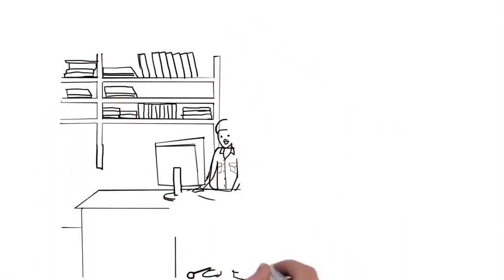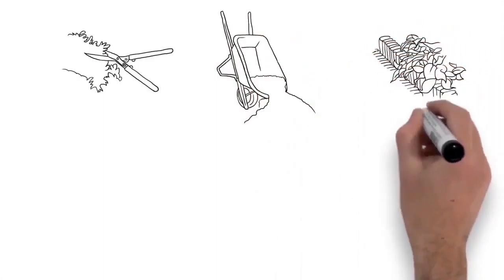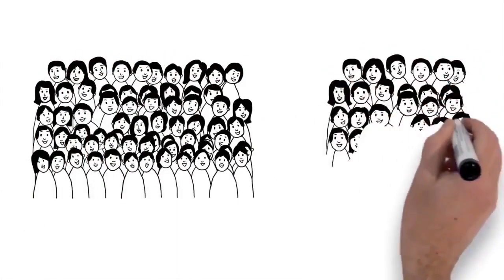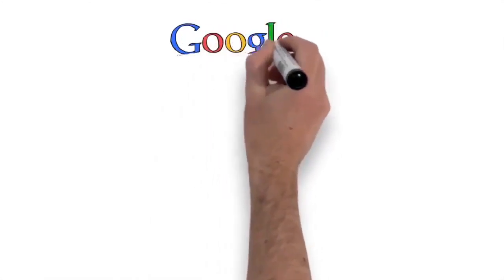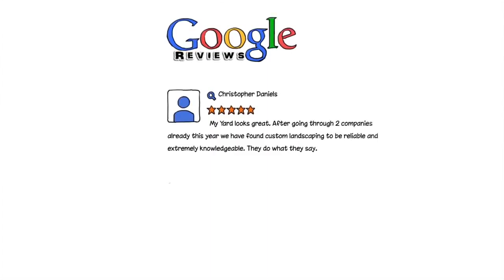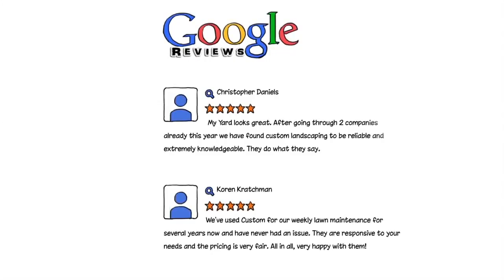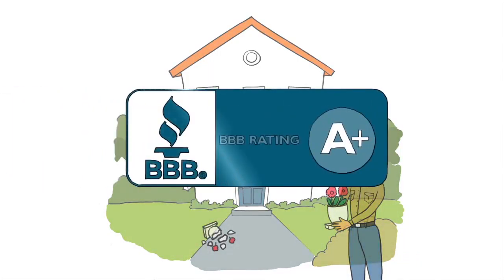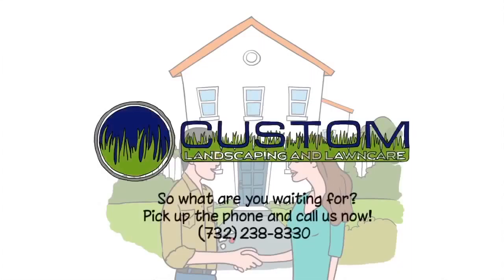Metuchen NJ Lawn Services 732 238 8330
Custom Landscaping and Lawn Care has been the top choice of customers in the Central New Jersey area for over 30 years for all their lawn care needs. Anything from Spring lawn care to aeration, to paver patios, to commercial snow plowing and snow removal, we've got you covered For more information call them today at or visit the website above.

0:01 Metuchen NJ Lawn Care
0:03 Metuchen NJ Lawn Mowing
0:05 Metuchen NJ Lawn Service
0:06 Metuchen NJ Lawn Mowing Service
0:11 Metuchen NJ Lawn Mowing Services
0:14 Metuchen NJ Spring Lawn Care
0:17 Metuchen NJ Lawn Treatment
0:21 Metuchen NJ Grass Cutting
0:26 Metuchen NJ Grass Cutting Services
0:29 Metuchen NJ Landscaping Services
0:35 Metuchen NJ landscaper company
0:39 Metuchen NJ Paver Patio
0:44 Metuchen NJ lawn services
0:46 Metuchen NJ Paver Driveway
0:49 Metuchen NJ Retaining Wall
0:52 Metuchen NJ landscaper
0:56 Metuchen NJ Landscaping
1:00 Metuchen NJ Sprinkler Opening
1:03 Metuchen NJ Landscaping company
1:07 Metuchen NJ Pruning and Trimming
1:11 Metuchen NJ Lawn Fertilization
1:14 Metuchen NJ Fertilization Services
1:17 Metuchen NJ Lawn Maintenance
1:20 Metuchen NJ Seeding
1:24 Metuchen NJ Landscaping Service
1:29 Metuchen NJ Summer Lawn Care
1:33 Metuchen NJ commercial landscaping
1:36 Metuchen NJ residential landscaping
1:40 Metuchen NJ Gutter Cleaning
1:42 Metuchen NJ landscaper service
1:45 Metuchen NJ Fall Cleanups
1:48 Metuchen NJ Snow Removal
1:50 Metuchen NJ Snow Plowing
1:52 Metuchen NJ commercial snow plowing
1:55 Metuchen NJ snow removal services
1:58 Metuchen NJ Lawn Aeration
2:00 Metuchen NJ Sod Installation
2:03 Metuchen NJ Pool Area Landscaping
2:08 Metuchen NJ Landscape Lighting
2:11 Metuchen NJ Mulching
2:13 Central NJ snow Removal
2:15 Central NJ spring lawn care
2:17 Central NJ Landscaping
2:20 Central NJ snow plowing
2:22 Middlesex County NJ Lawn Service
2:25 Middlesex County NJ Lawn Care
2:27 Middlesex County NJ Landscaping
2:30 Middlesex County NJ Lawn Mowing